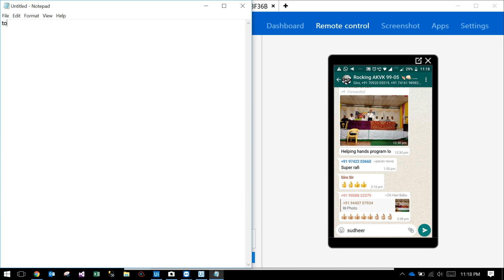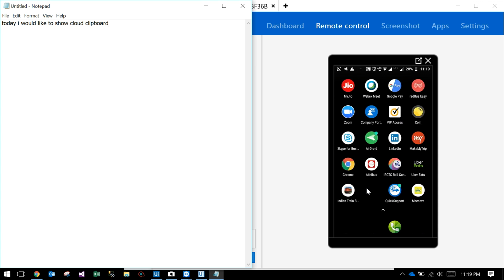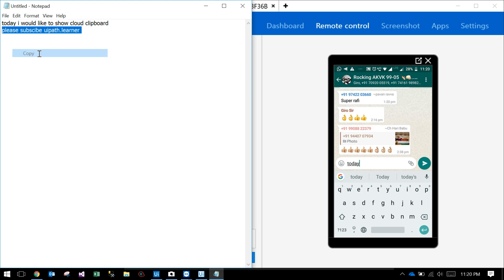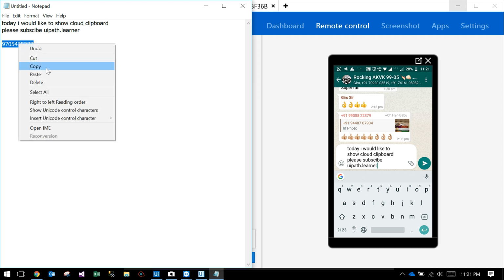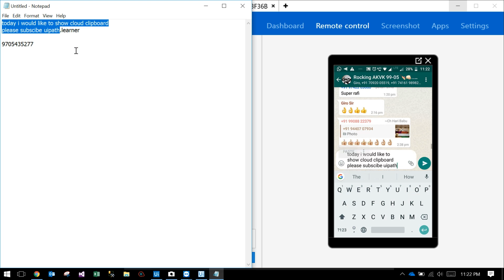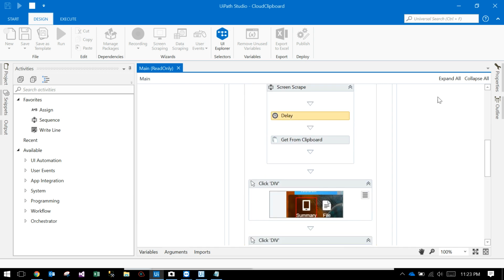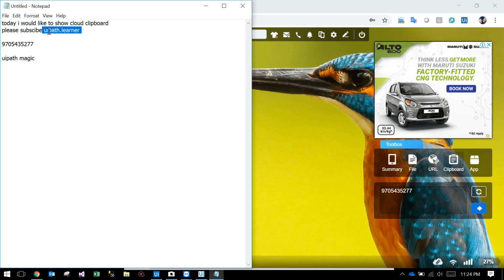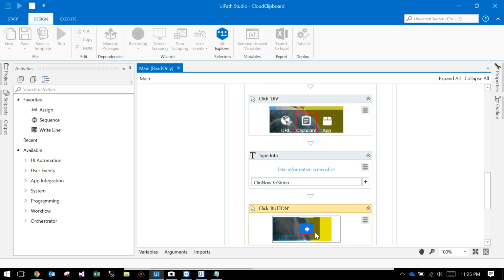Copy to Cloud by UiPath Robot (Clipboard Agent Bot)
pre-req
when ever you copy any text in your laptop it immediately
 you can paste in to your mobile